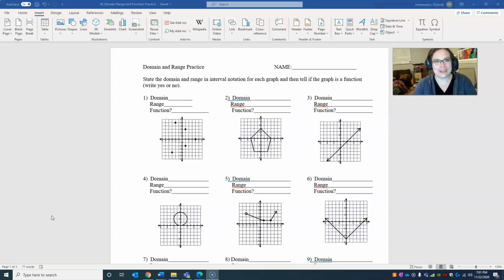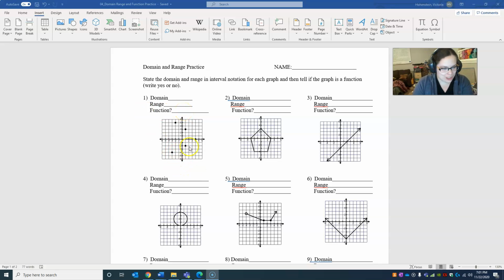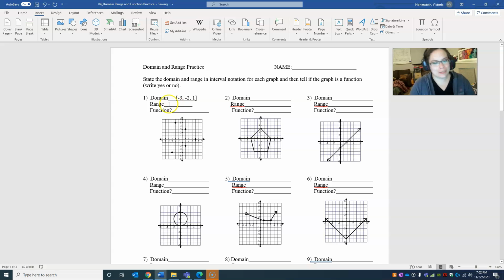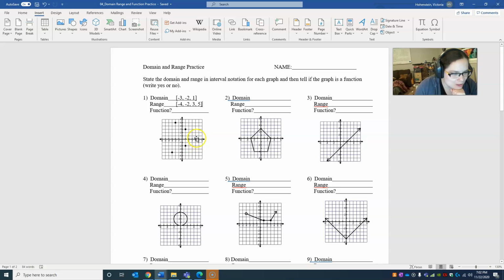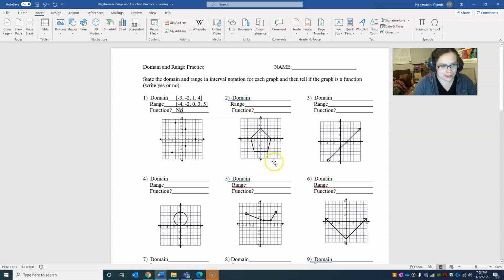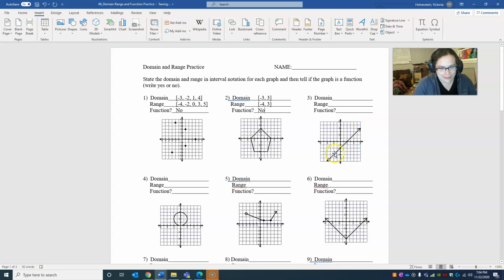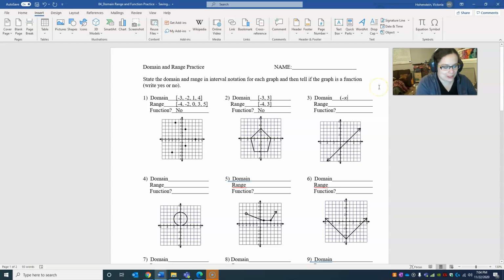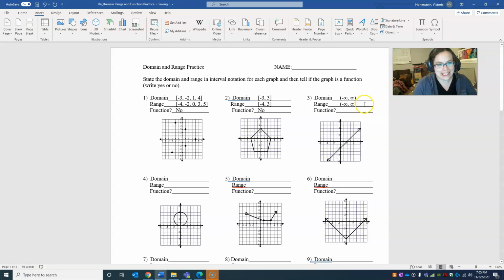Domain and Range Practicce (Nov, 23, 2020)